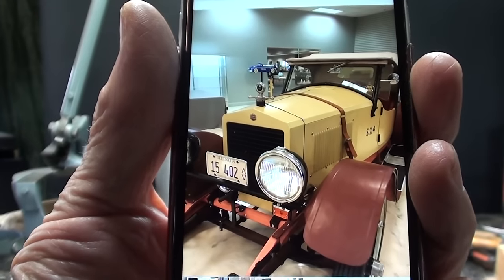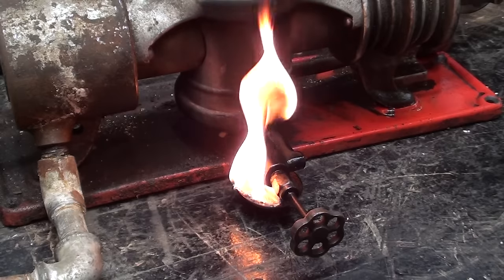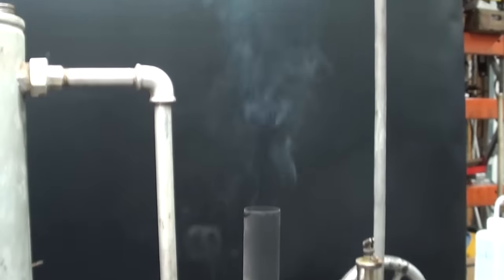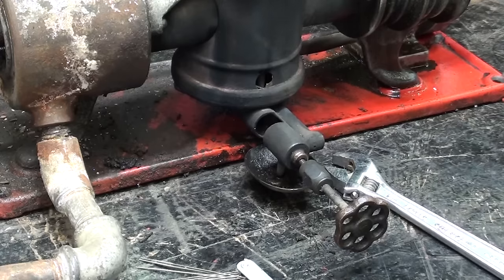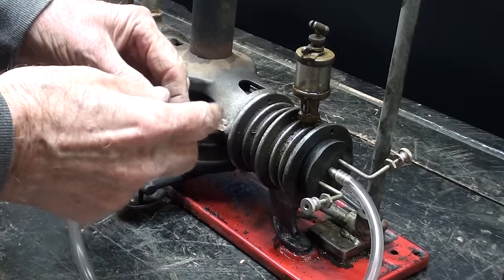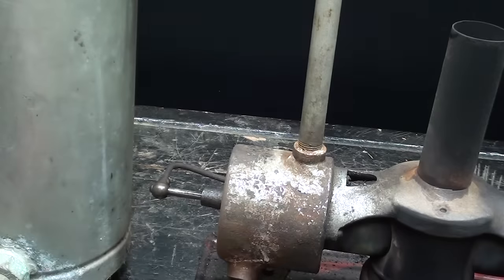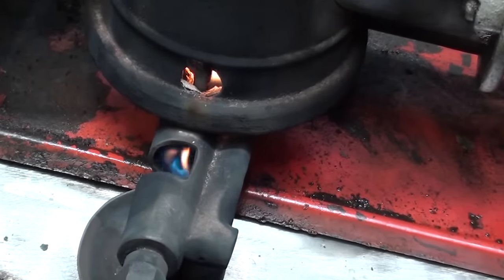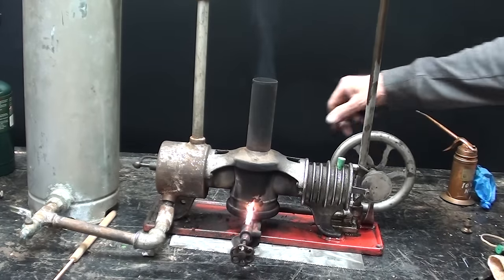ESSEX STIRLING HOT AIR ENGINE pt 2 #767 tubalcain stirling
In this 3 part video, I rebuild  an EMPIRE Hot Air Engine.